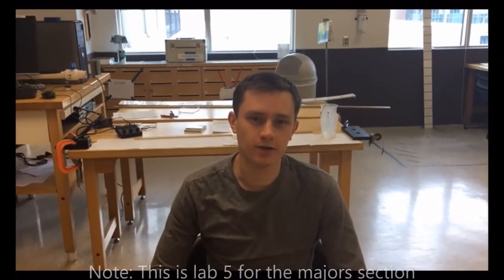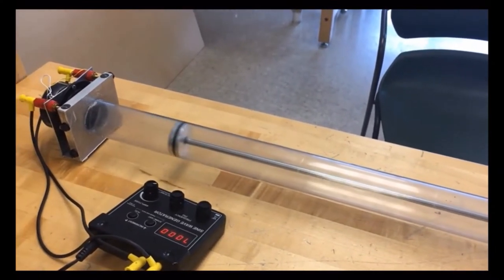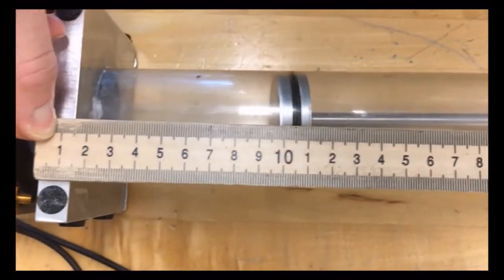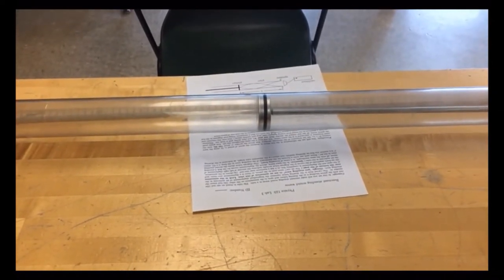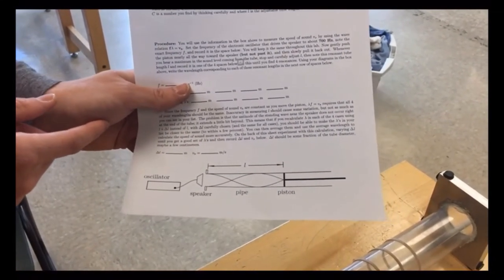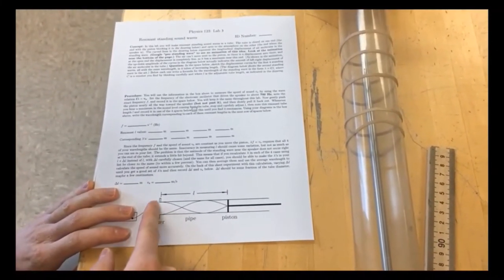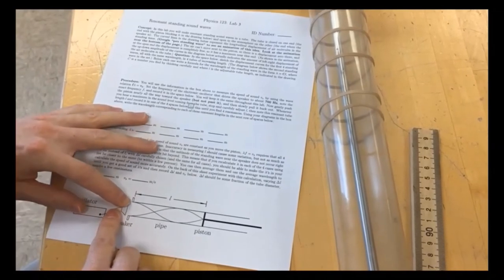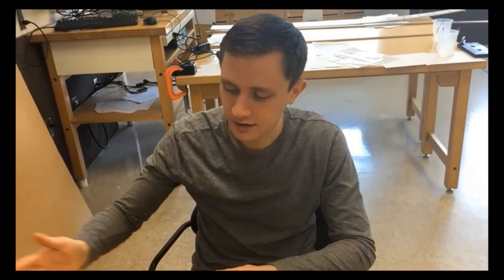Physics 123 Majors: Lab5 Standing Waves in a Pipe Video